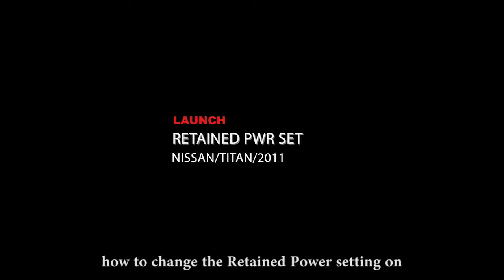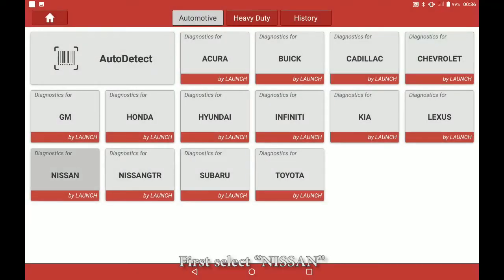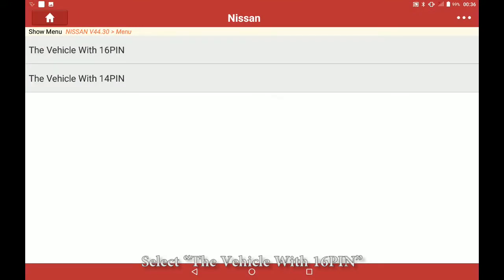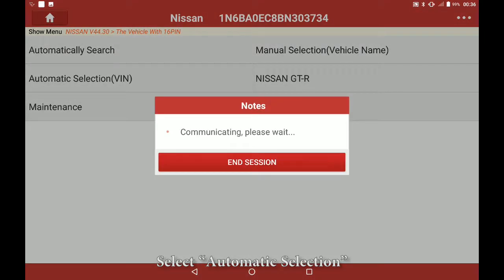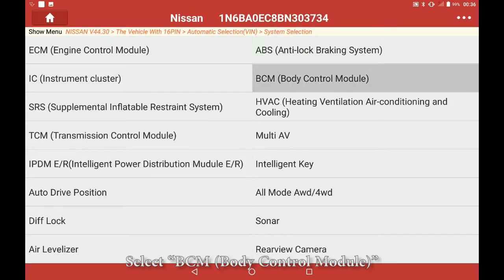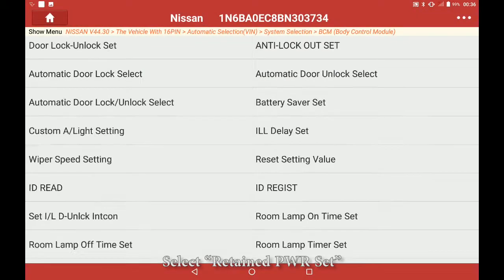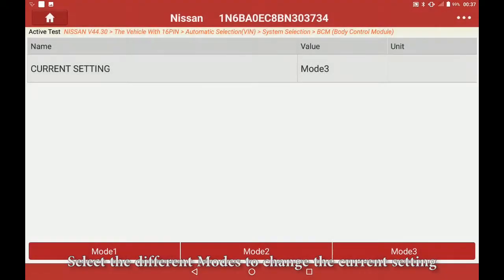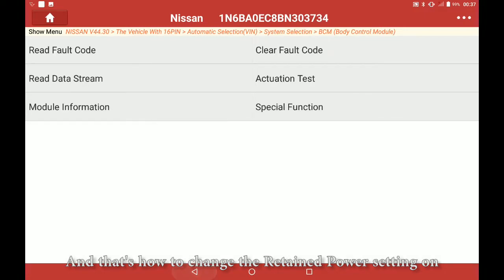Launch | NISSAN TITAN: RETAINED PWR SET